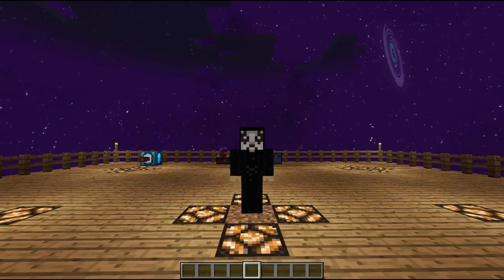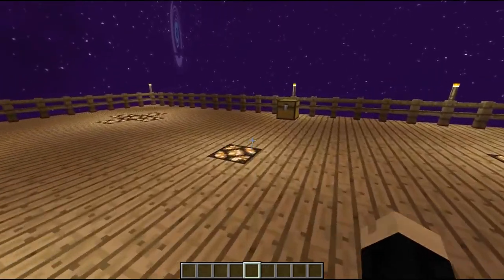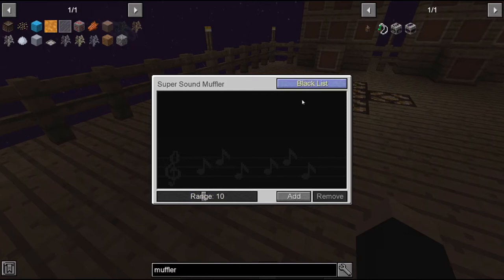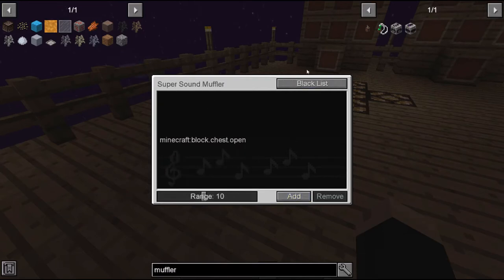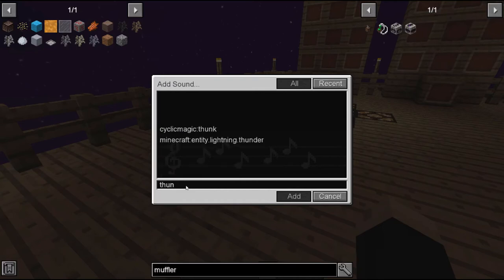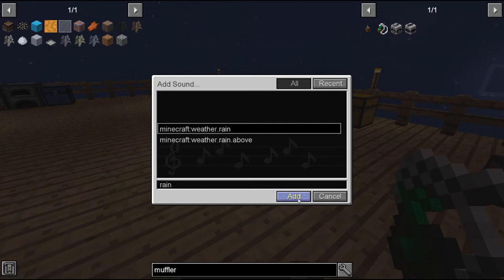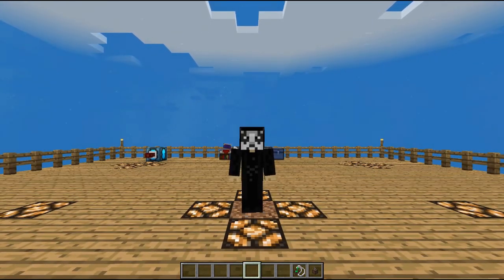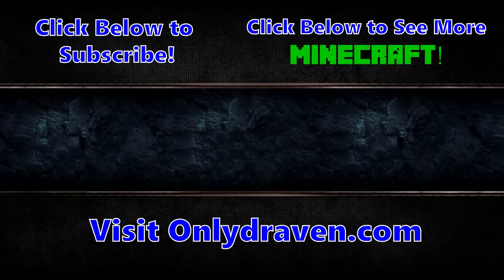Minecraft - Sky Factory 4 - How to Make and Use the Super Sound Muffler to Remove Unwanted Sounds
In this Minecraft Sky Factory 4 tutorial I show how to make the different versions of the Super Sound Muffler, which can be used to mute or silence different game sounds and audio effects.